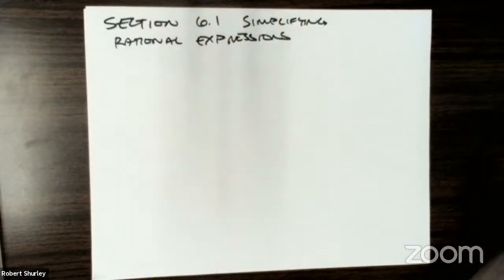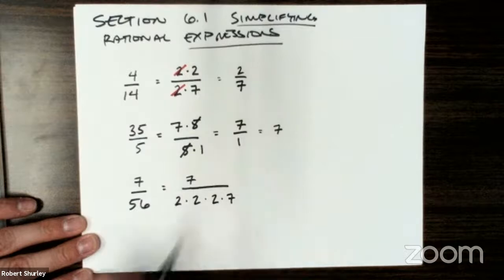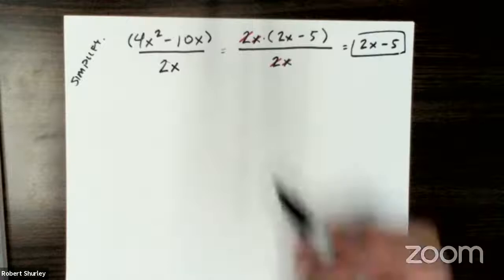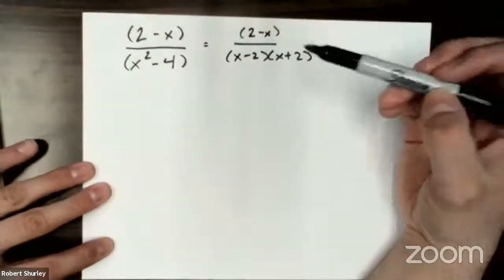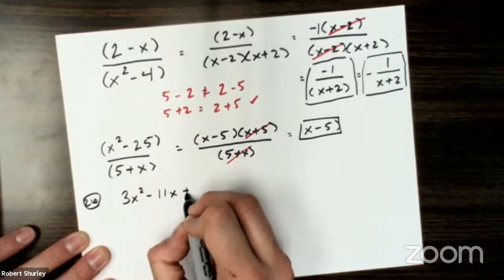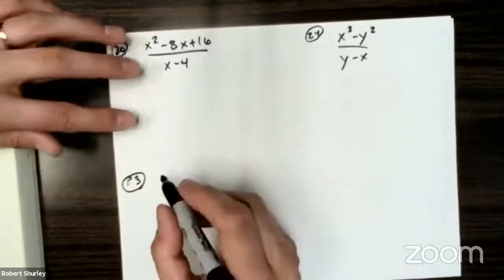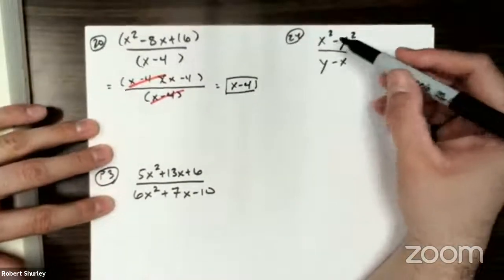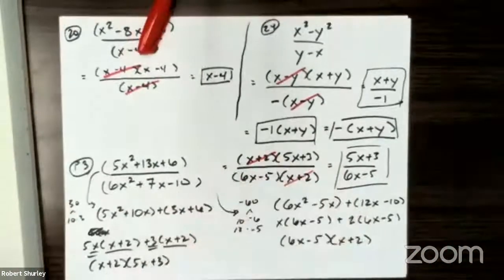Section 6.1 Simplifying Rational Expressions